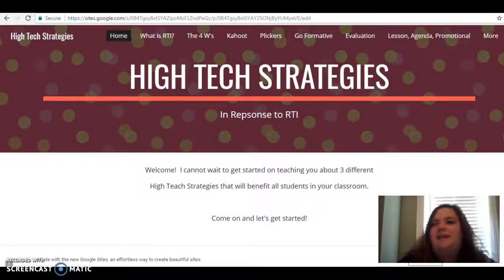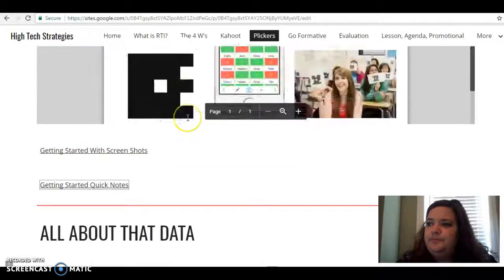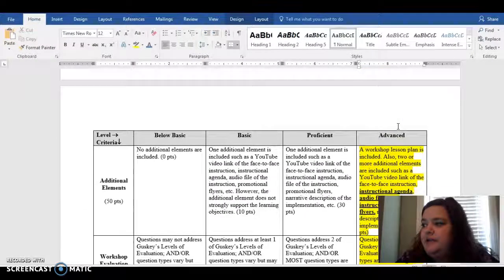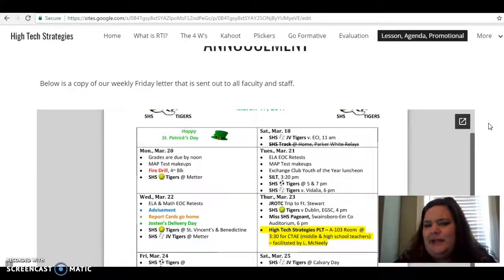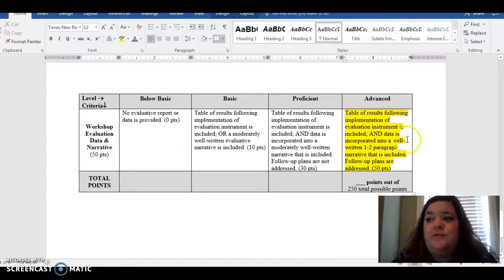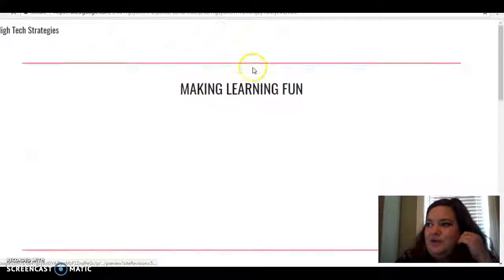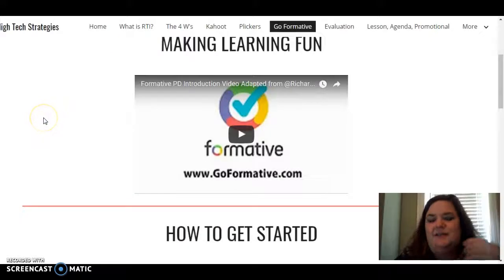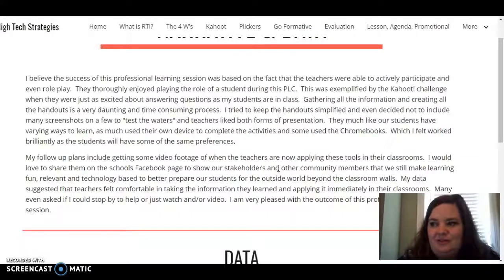One-Hour Tech Workshop